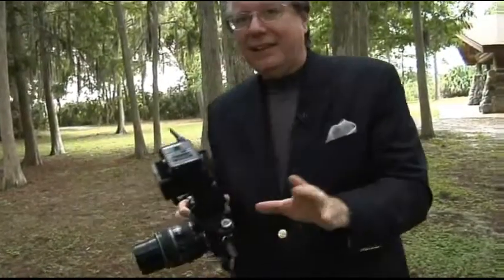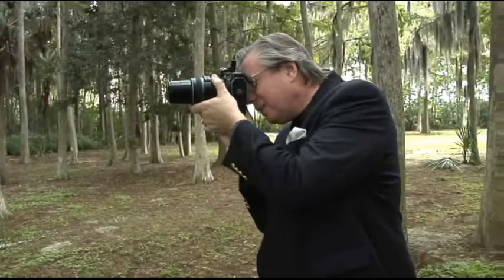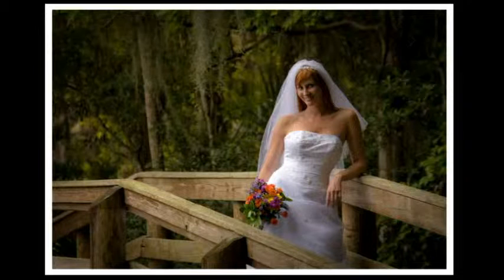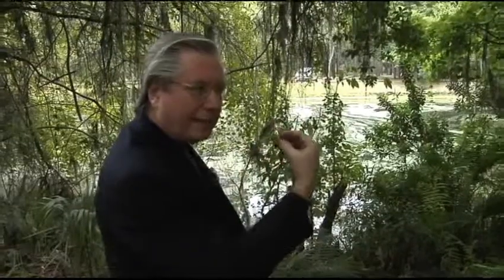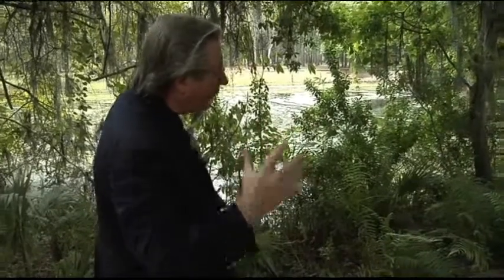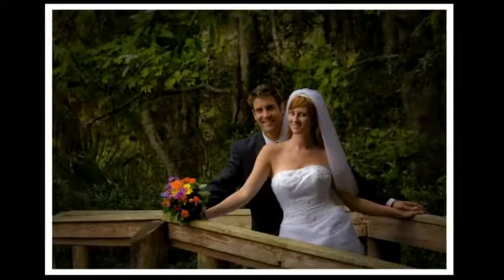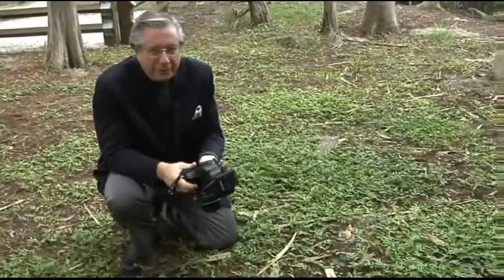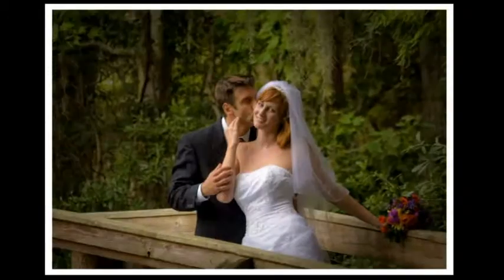Perfect Shot at Tricky Locations - 10 Natural Light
(Los invito a visitar mi pagina si quieren ver algunas de mis fotos, UN SALUDO DESDE AREQUIPA!)